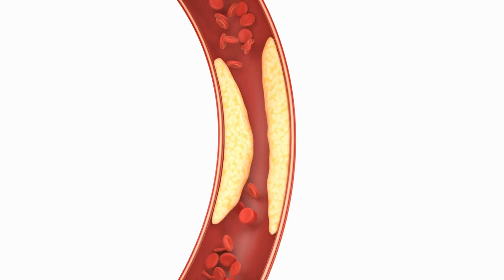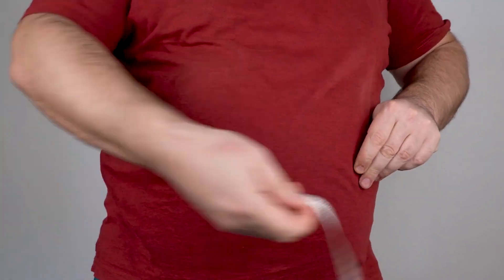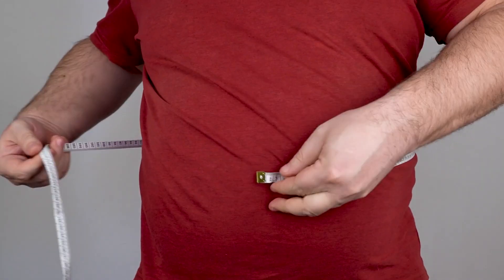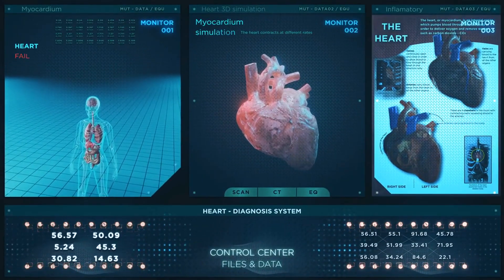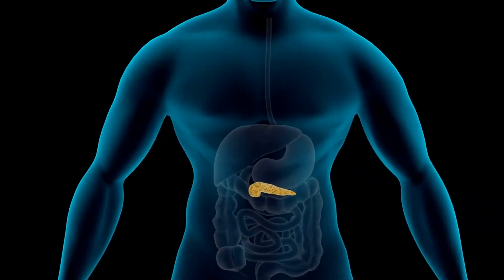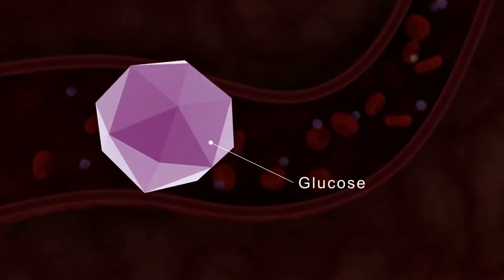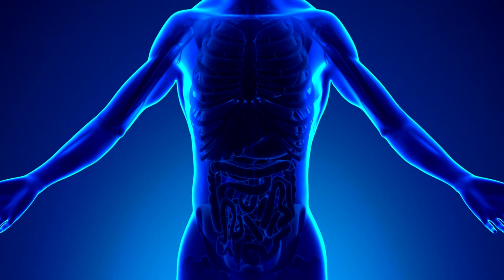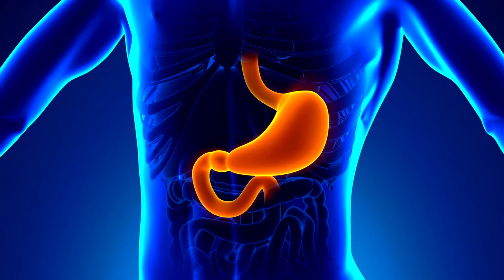Understanding the Relationship Between Diabetes and High Cholesterol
🥗 Discover a world of delicious and nutritious foods with our latest video! In "Exploring Delicious No-Carb, No-Sugar Foods," we delve into the realm of healthy eating without sacrificing flavor. Whether you're following a low-carb diet or simply seeking healthier alternatives, this video has something for everyone!
From vibrant vegetables like spinach and bell peppers to antioxidant-rich berries and protein-packed options like grilled chicken and eggs, we showcase a variety of mouthwatering dishes that are free from carbs and added sugars. Plus, we share tips and recipes to help you incorporate these wholesome ingredients into your daily meals.
Join us on a culinary journey filled with flavor, freshness, and wholesome goodness. Watch now and embark on the path to a healthier lifestyle with foods that nourish your body and tantalize your taste buds!